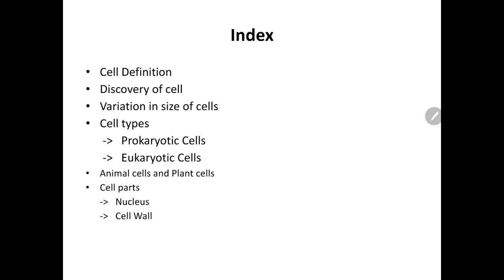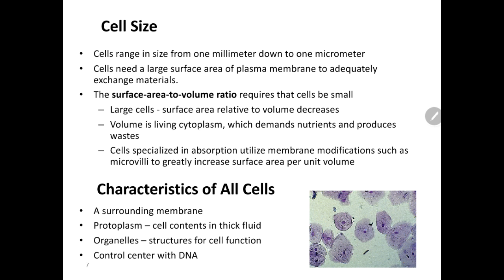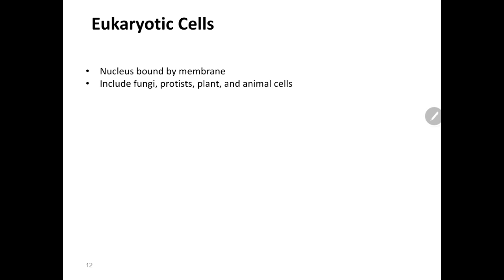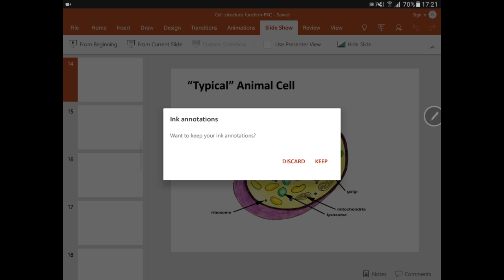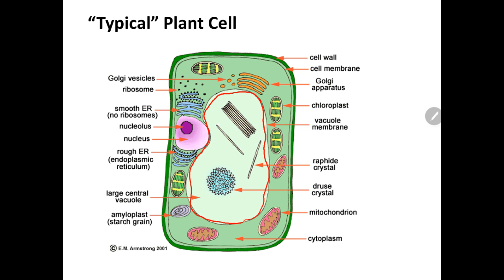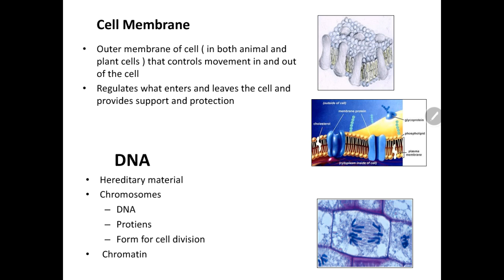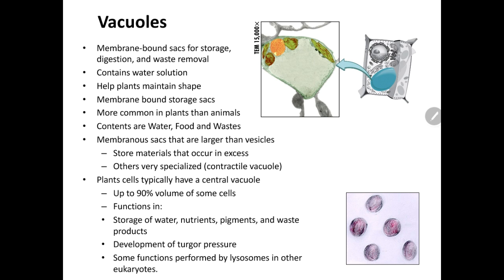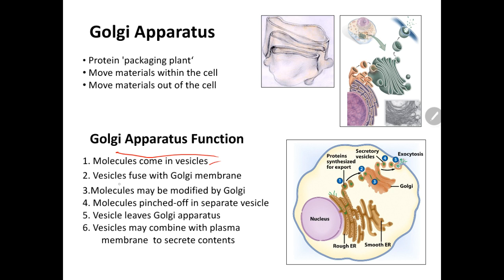Cell Structure and Function | Grade 8 | CBSE